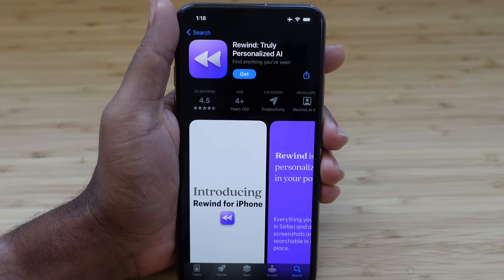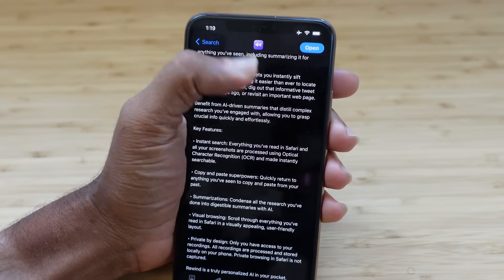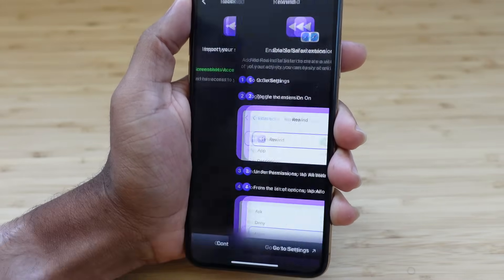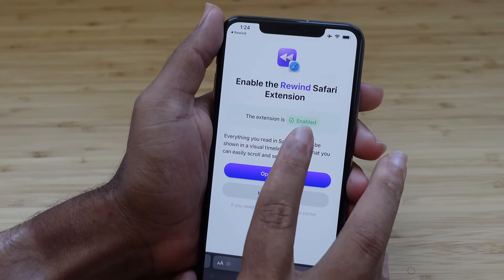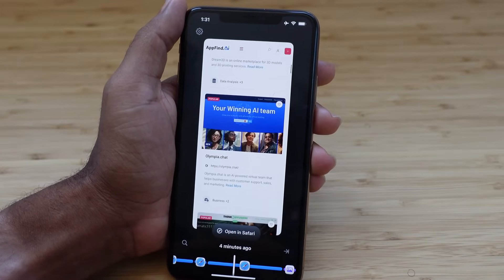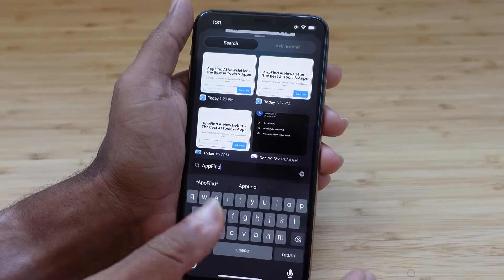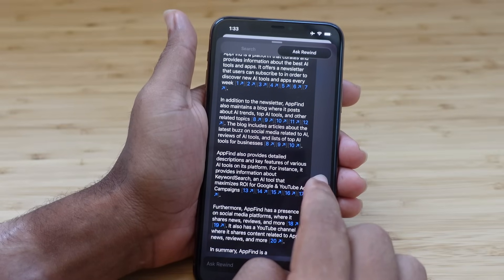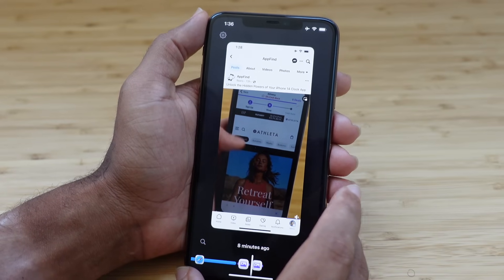Rewind for iPhone - Complete Beginners Guide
Let us know what your favorite Personal Voice feature is in the Comments!